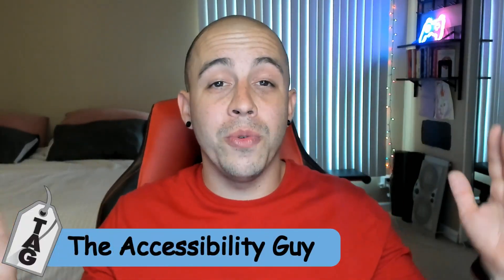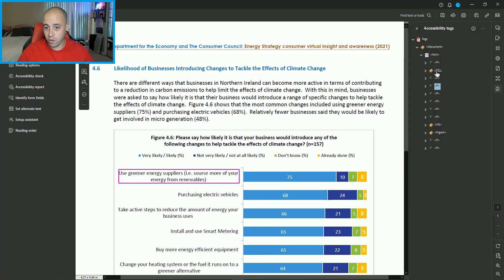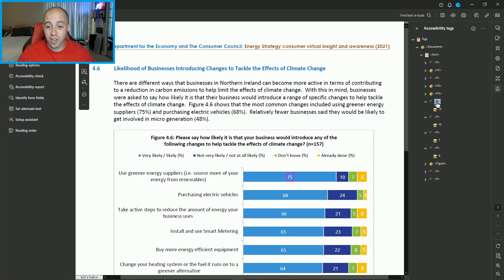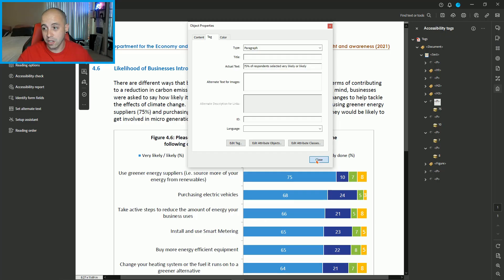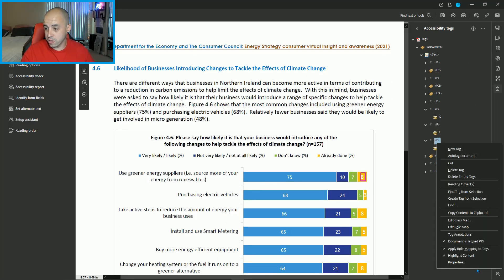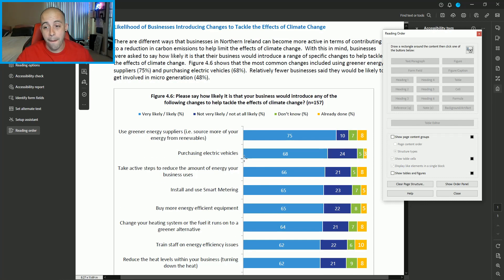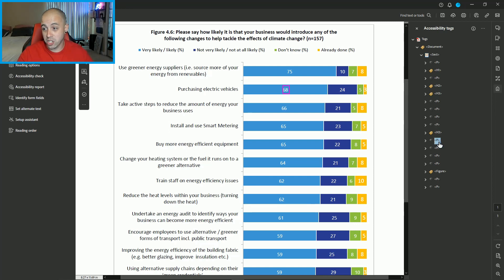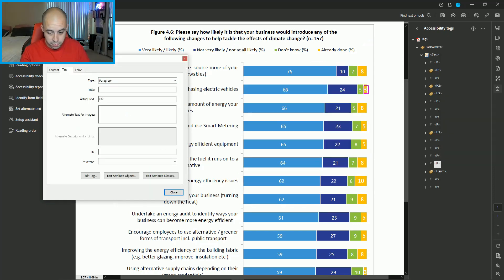How to tag a bar chart in adobe acrobat pro dc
Unlock the power of Adobe Acrobat Pro DC by learning how to tag bar charts effectively. Make your data more accessible with these two easy methods.

Chapters:
00:38 Method 1 to tag a bar chart
04:26 Method 2 to tag a bar chart
05:23 Subscribe :)